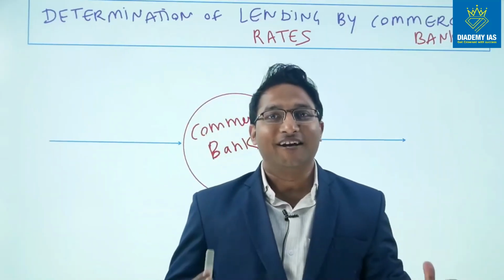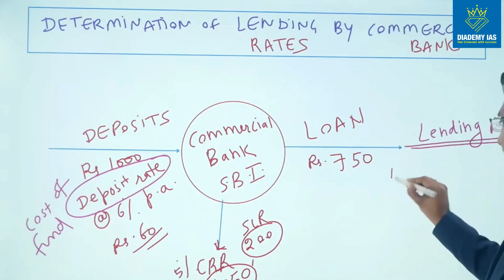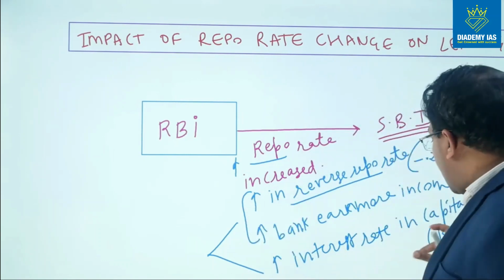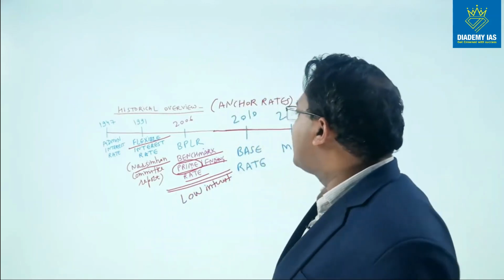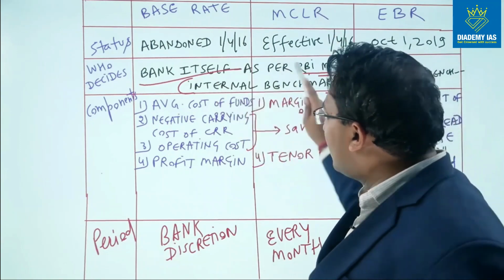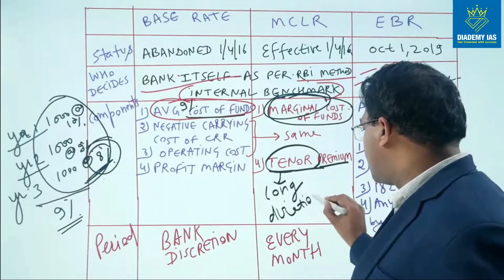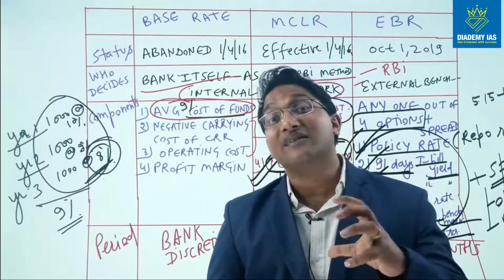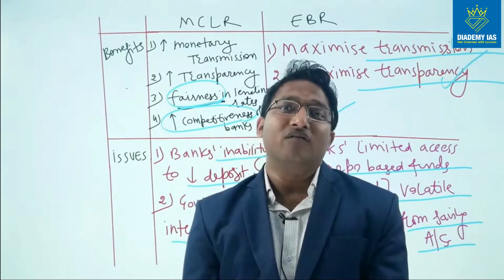UPSC Economy for Prelims | Determination Of Lending Rates By CA Rahul Kumar (Faced 3 UPSC interview